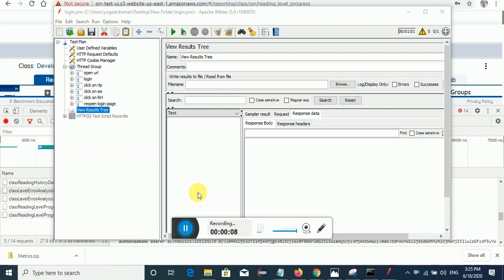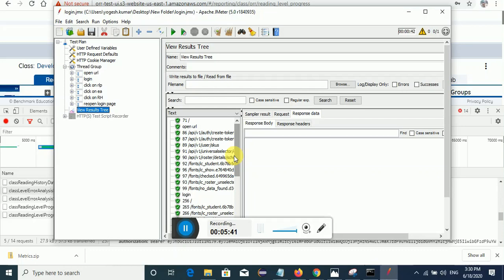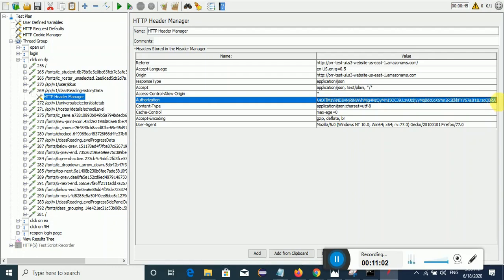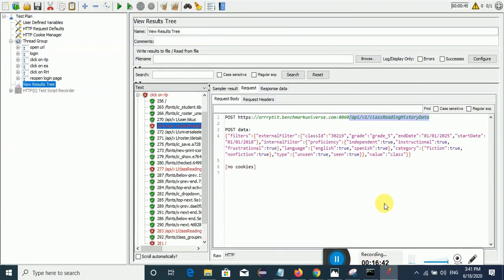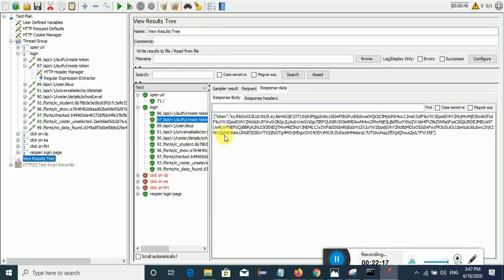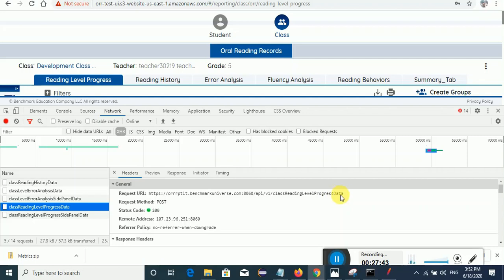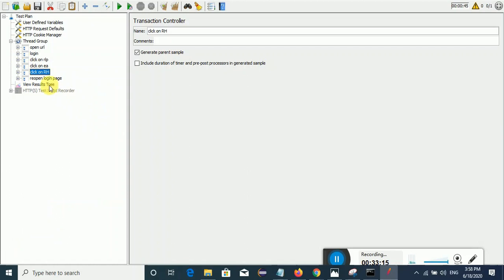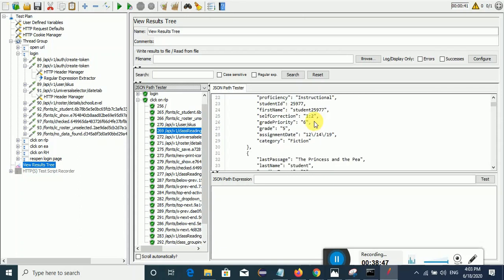Correlation in Jmeter with Regular expression extractor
In these video you will learn how to do correlation with Regular expression Extractor.